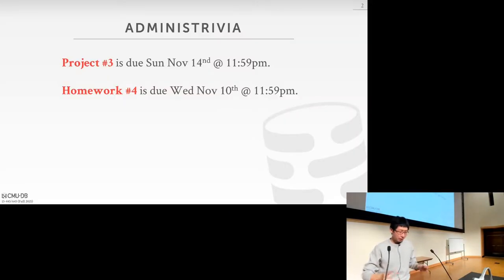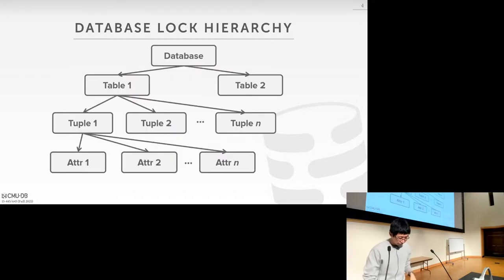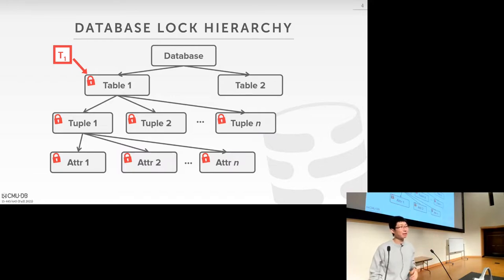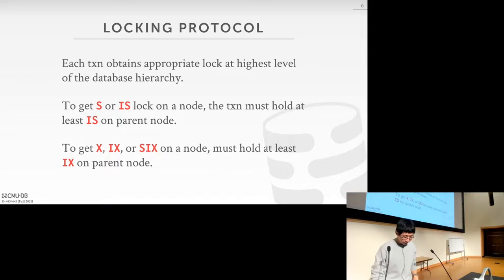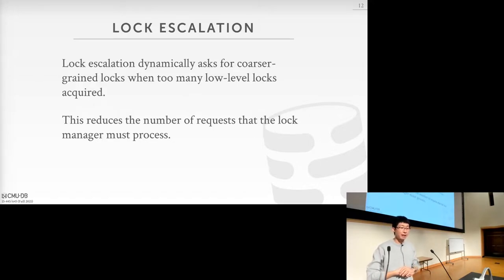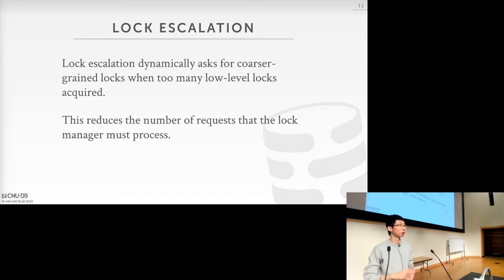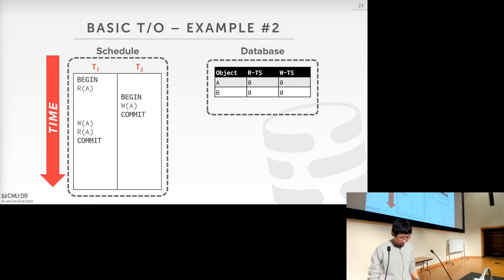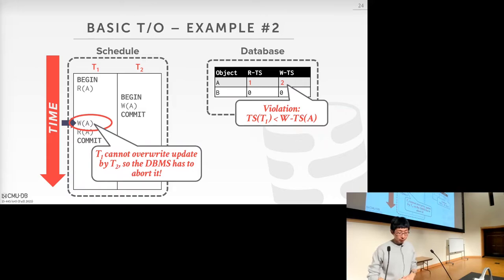17 - Timestamp Ordering Concurrency Control (CMU Intro to Database Systems / Fall 2021)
15-445/645 Intro to Database Systems (Fall 2021)
Carnegie Mellon University